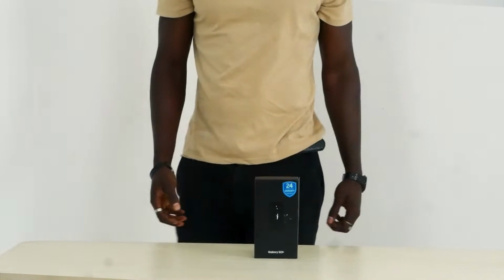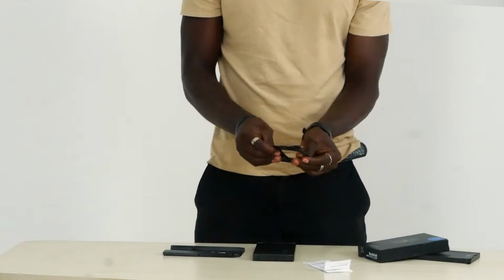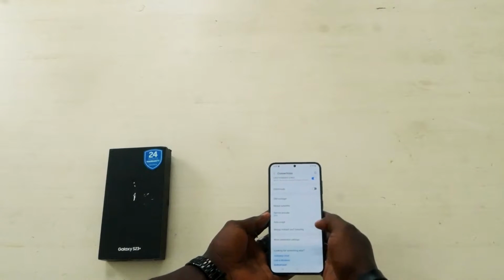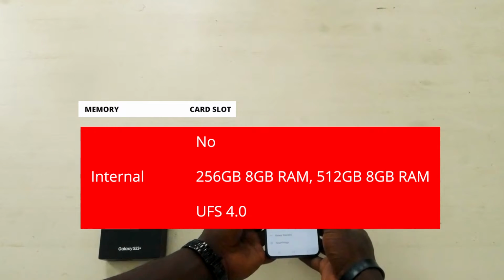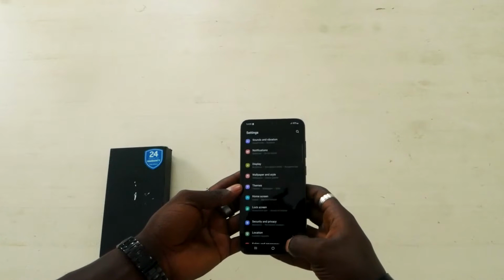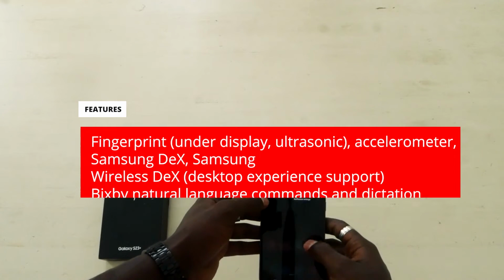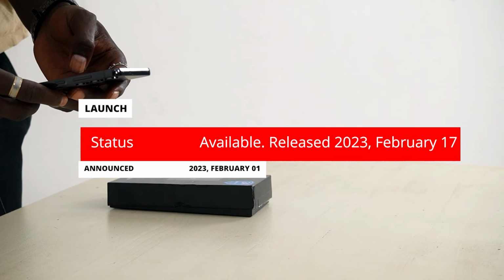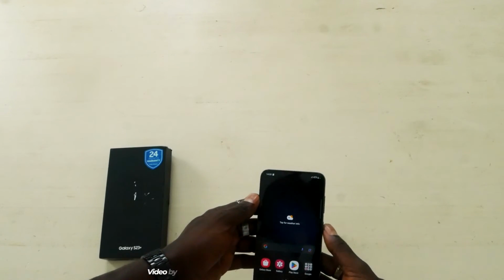Samsung Galaxy S23 Plus Unboxing, Specs overview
The Samsung Galaxy S23 Plus Unboxing, Specs overview by ITWeb.